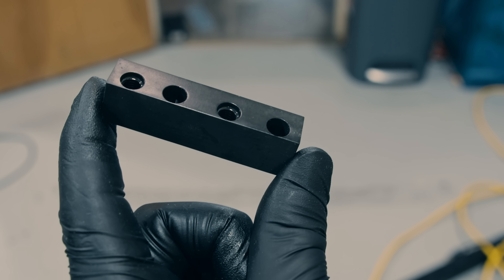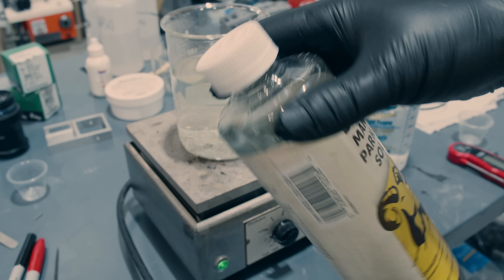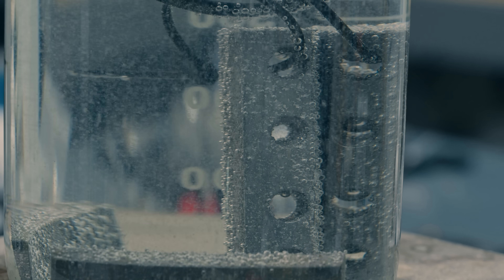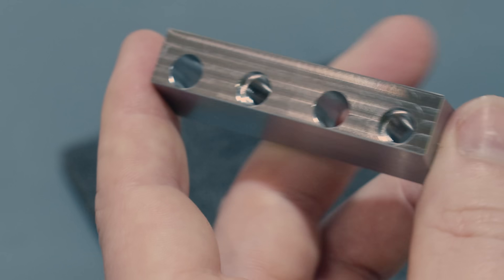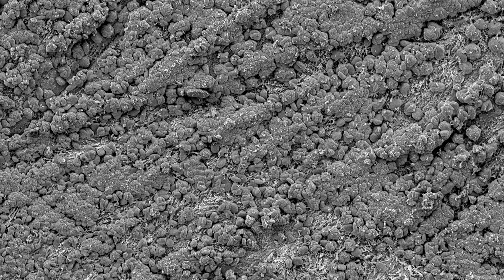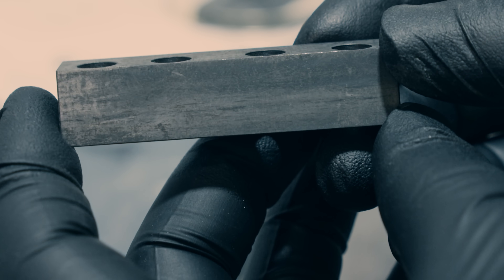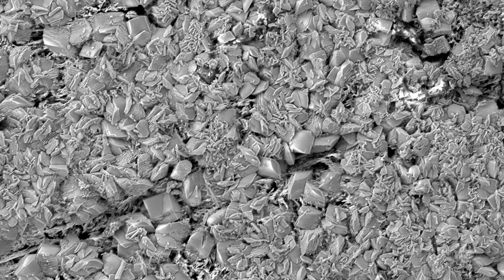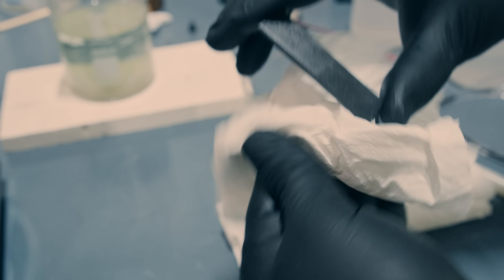Low-tech coating is a microscopic marvel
Let's look at how Phosphate Conversion Coating / Parkerizing looks at the microscopic level